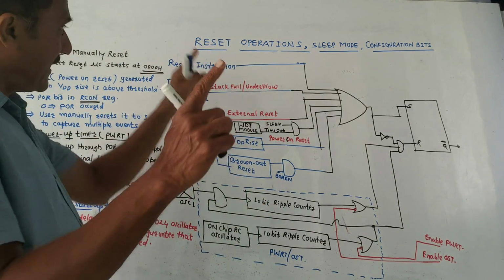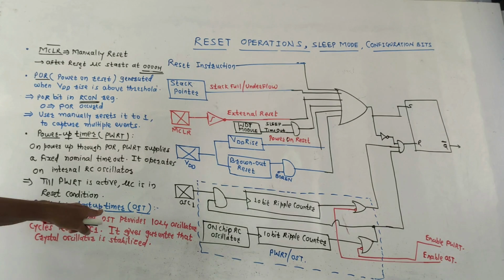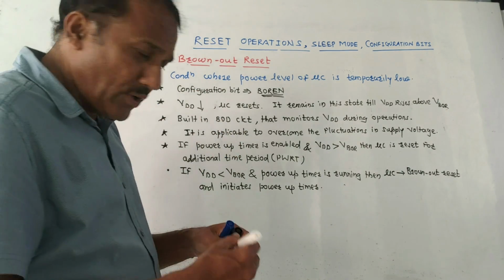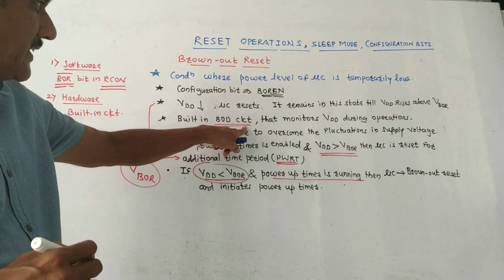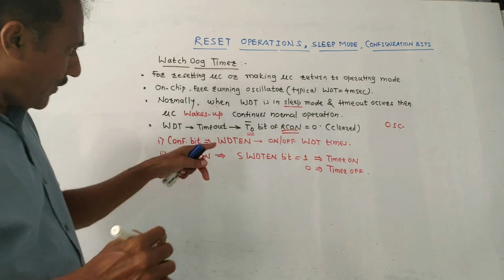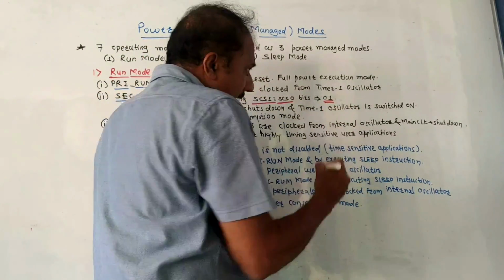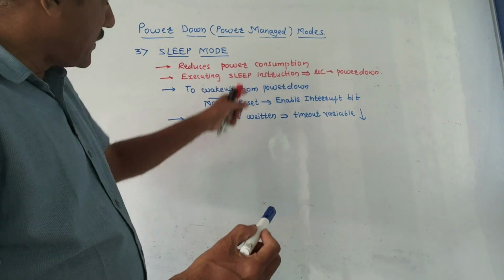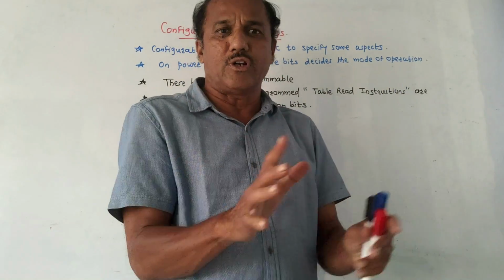RESET OPERATIONS, POWER DOWN MODE, CONFIGURATION BITS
This video describes the different reset operations of the PIC microcontroller. It also provides a detailed explanation of various power-down modes and configuration modes.

Microcontrollers UNIT-3